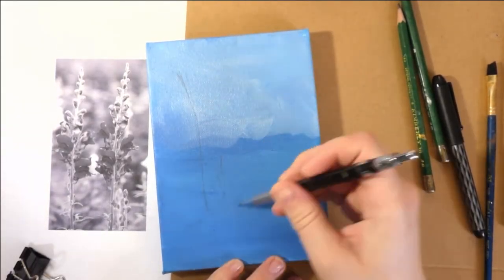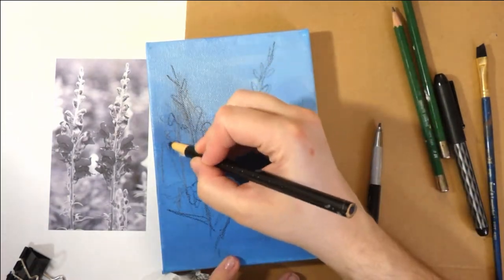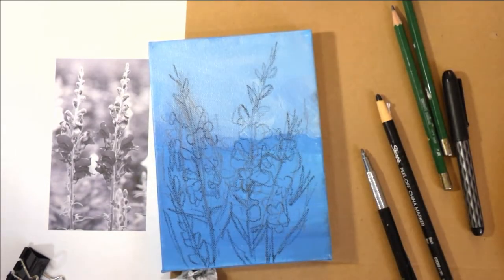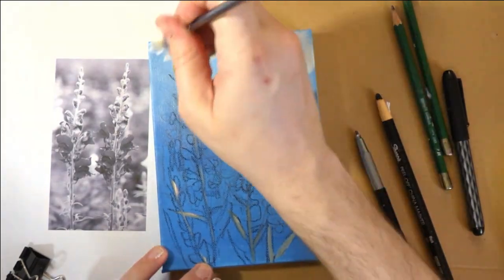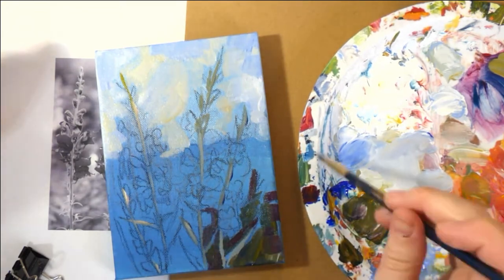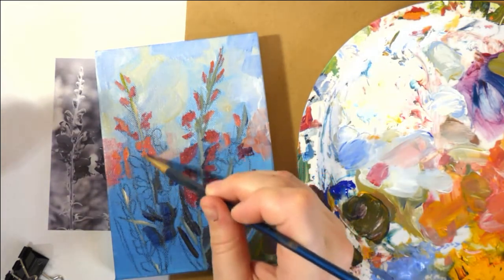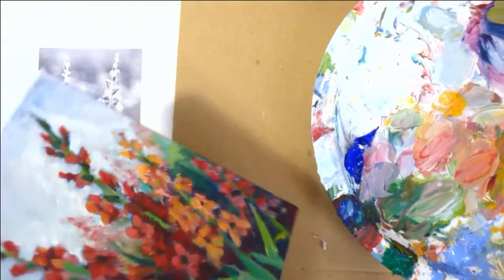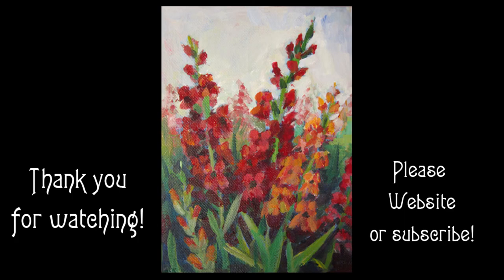Acrylic Speedpainting Snapdragons and Artist Update: Art Fairs and Uncertainty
This is a weird year! Download my FREE coloring pages if you want something to do (maybe tag me if you post them online?!)

In this video I'm painting some snapdragons on a 5"x7" canvas using mostly Ultramarine, Quinacridone red, and med cadmium yellow Golden acrylic.

1. On the waiting list for art fairs. Boo.
2. Working bit by bit on my online store Yay!